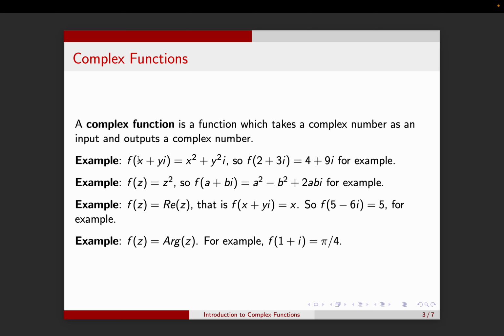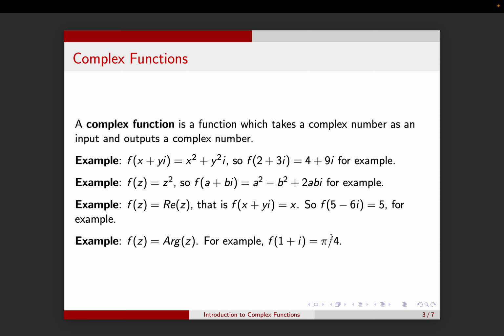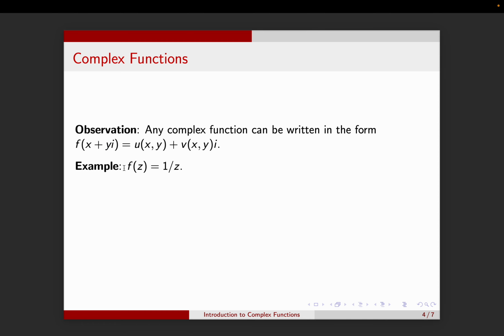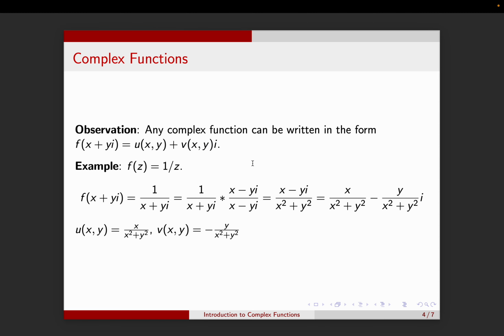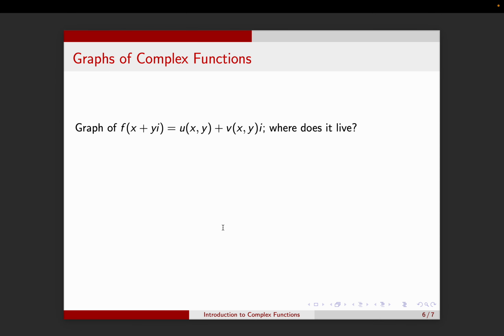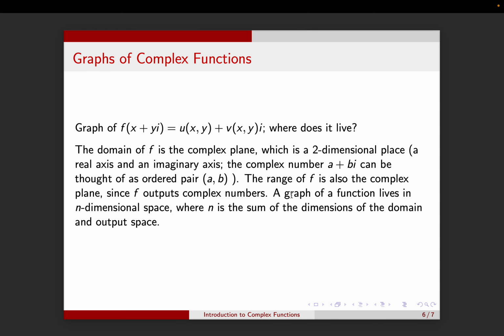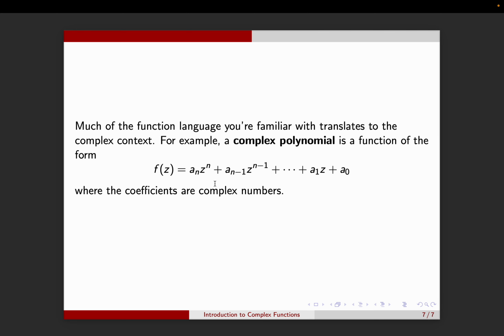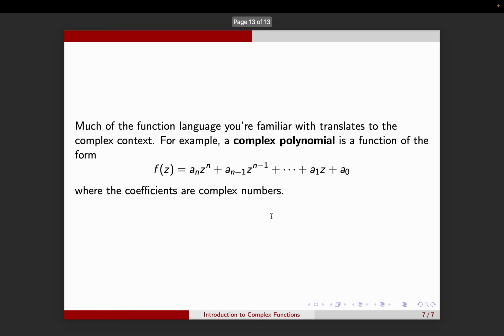complex unit 2 video 1